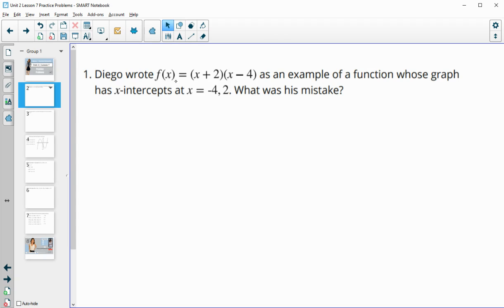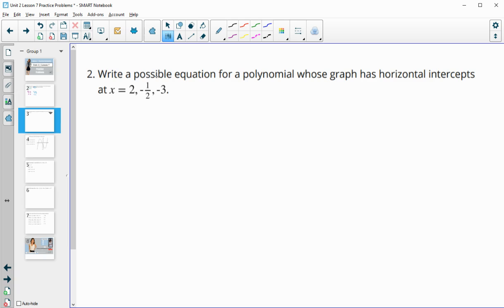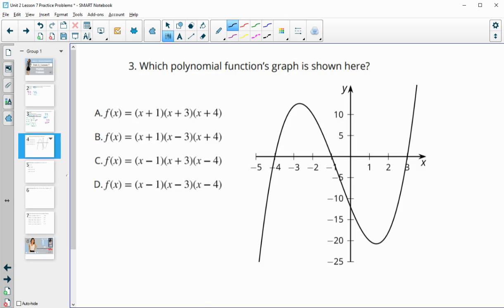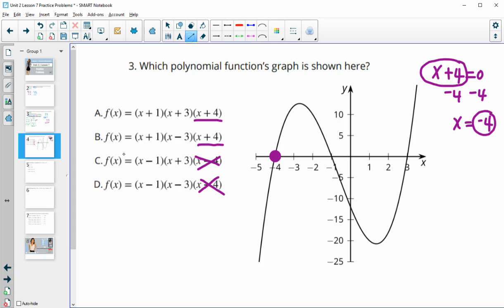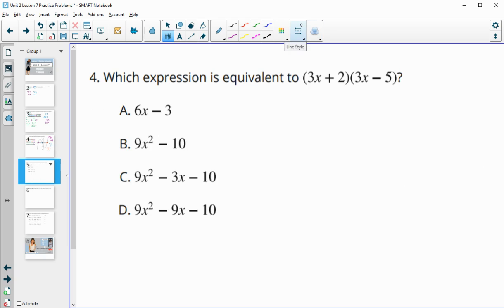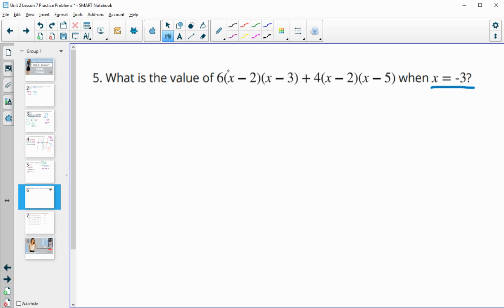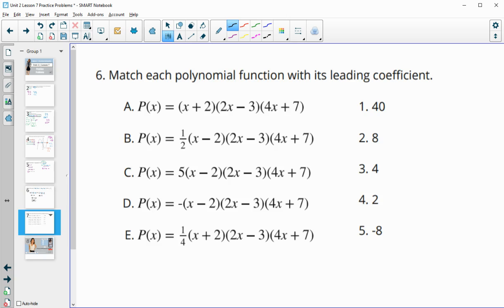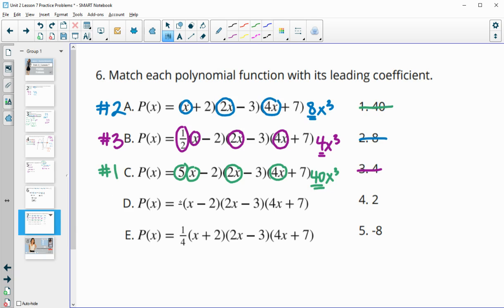Unit 2 Lesson 7 Practice Problems IM® Algebra 2TM authored by Illustrative Mathematics®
Title: Using Factors and Zeros

Common Core Standards in This Lesson:
CCSS.HSA-APR.B
CCSS.HSA-APR.B: Understand the relationship between zeros and factors of polynomials
CCSS.HSA-SSE.A.1.a
CCSS.HSA-SSE.A.1.a: Interpret parts of an expression, such as terms, factors, and coefficients.